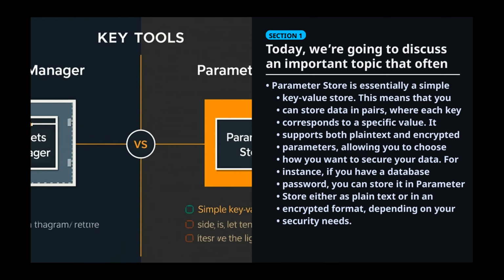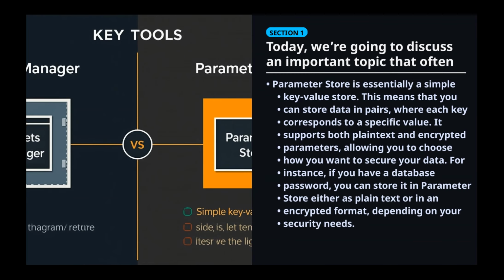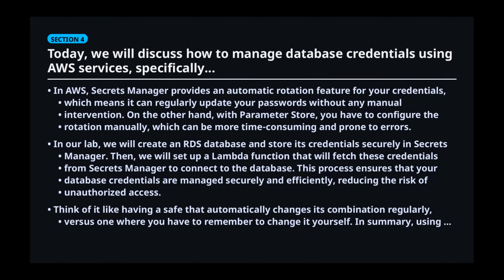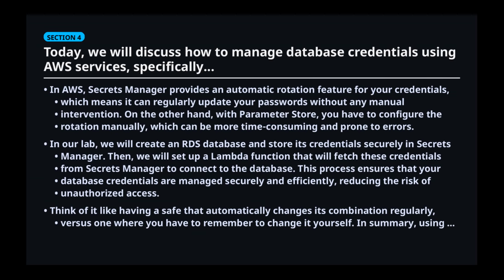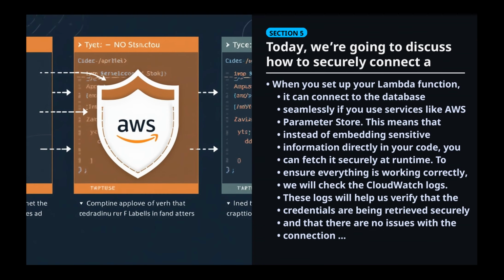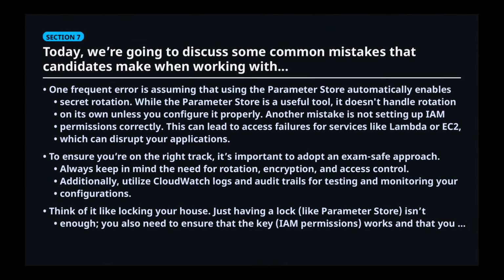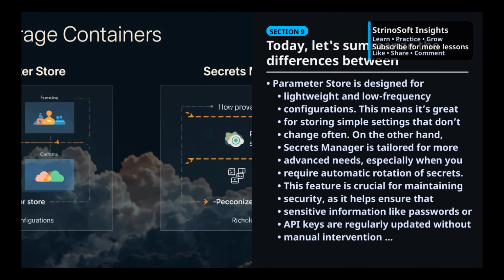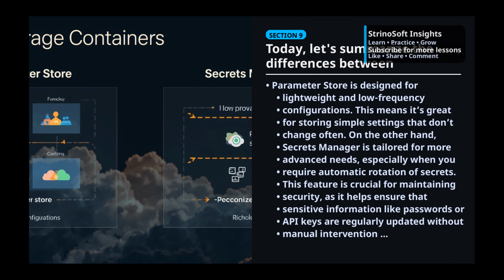Secrets Manager vs Parameter Store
आज का विषय: Secrets Manager vs Parameter Store